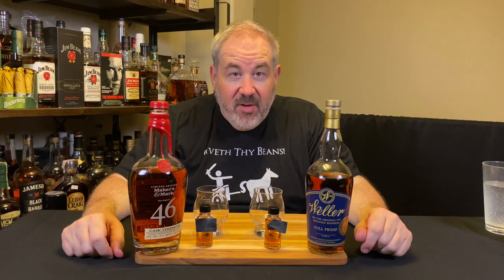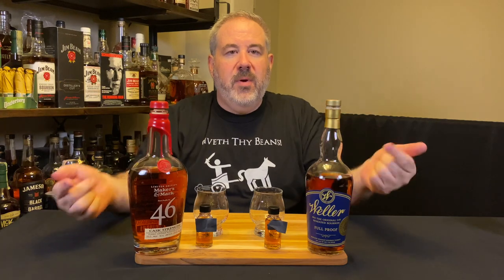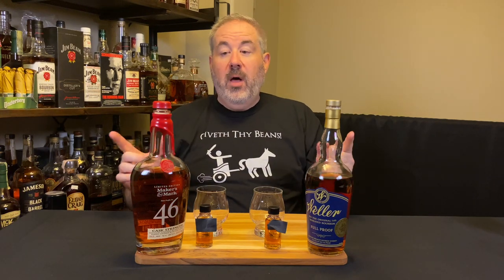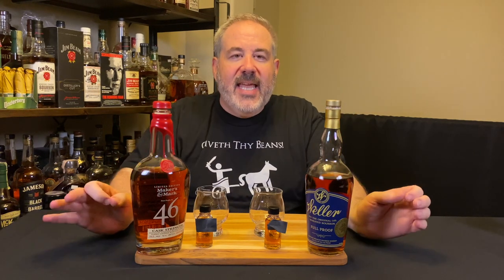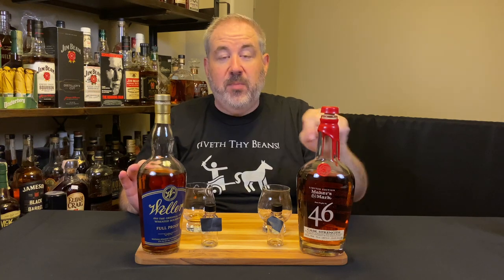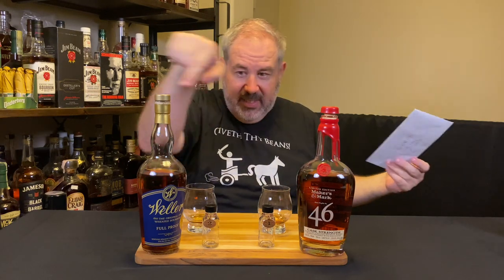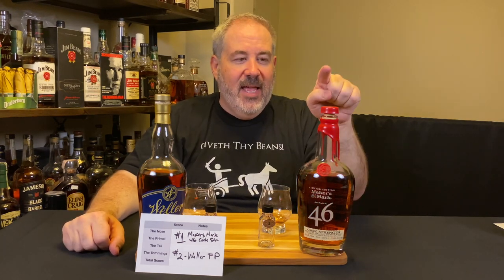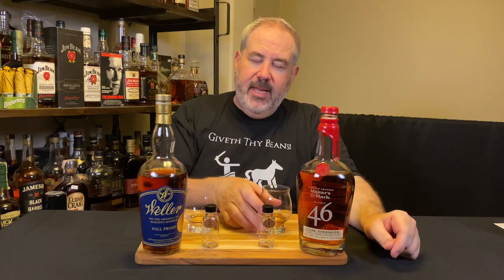S1E34: Full Cask Proof Strength Wheater Battle!! Weller Full Proof vs. Maker's 46 Cask Strength!!!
Heavyweight Title Bout!!! The Butcher's Block Full Proof / Cask Strength Wheater Battle begins here - who wins it? Maker's 46 or Weller at their heavyweight full-proof 110 vs. 114!!! We'll sell you the seat, but you'll only need the EDGE! High Octane SWEET WHEAT!

Follow this channel on Instagram: butchersblocklive
Follow the Butcher on instagram: benrichardsbb